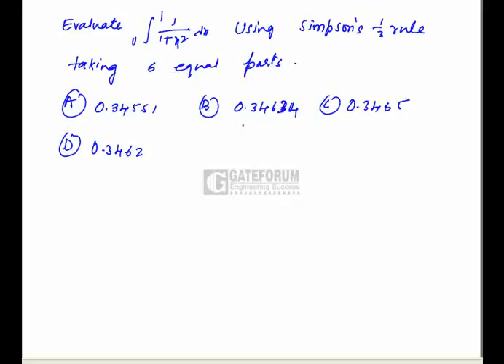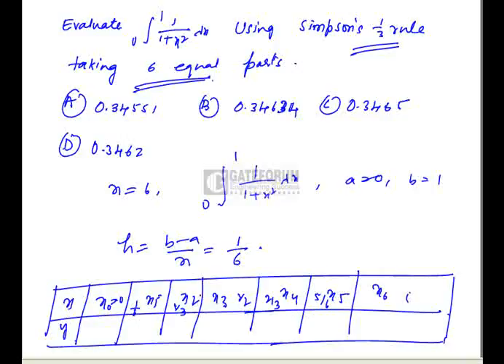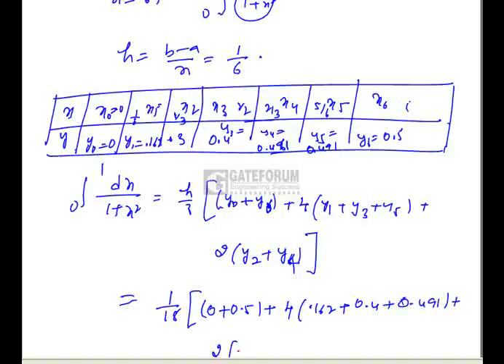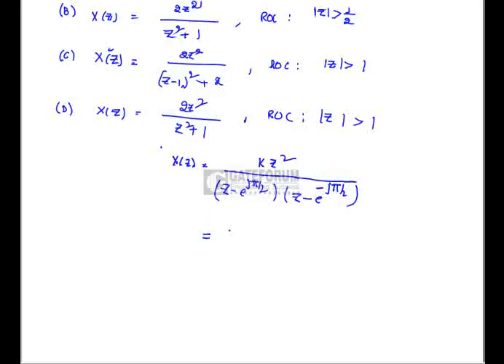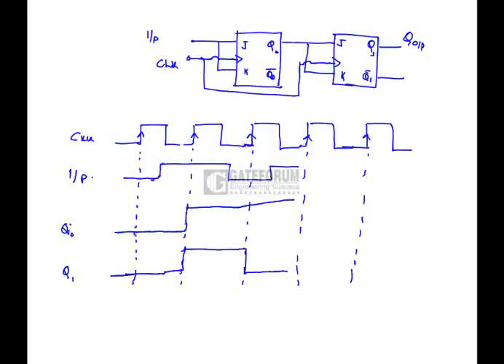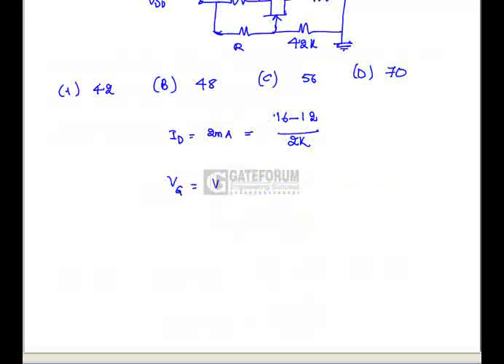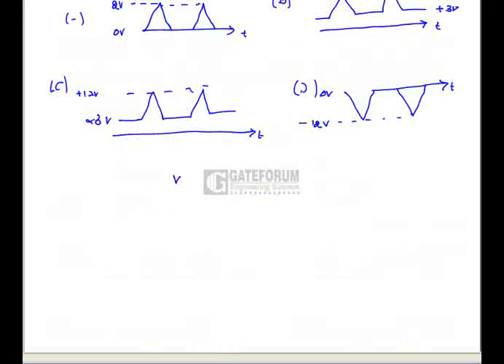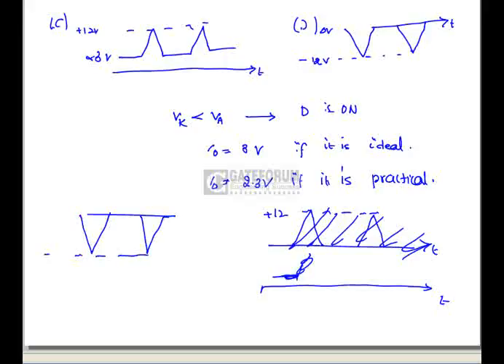Gateforum_TarGATE-IN-5203-29-34_TestDiscussions.flv